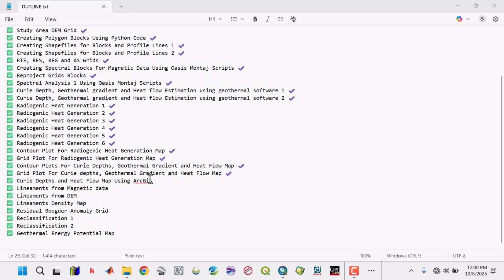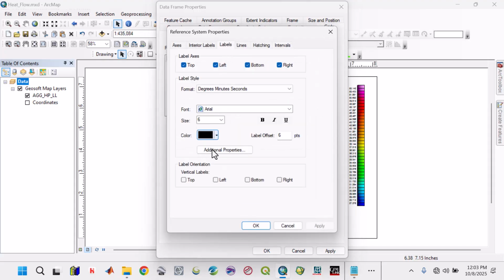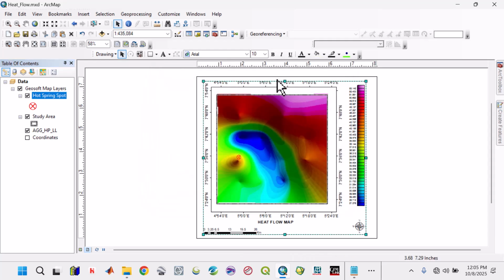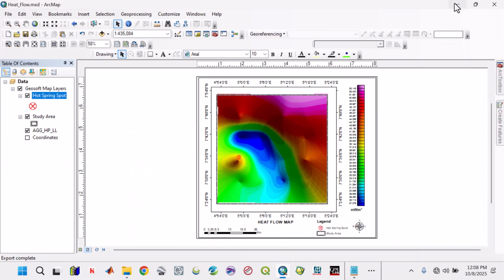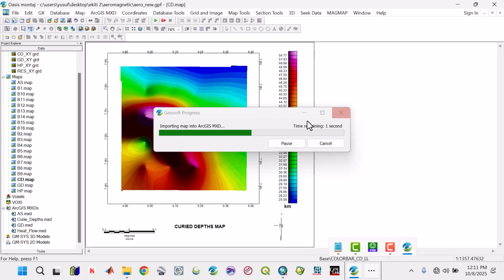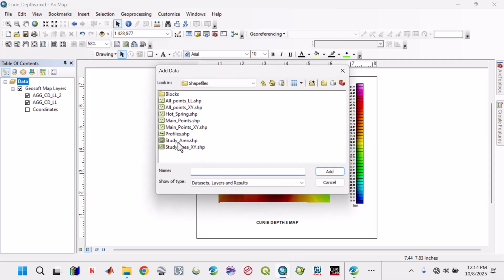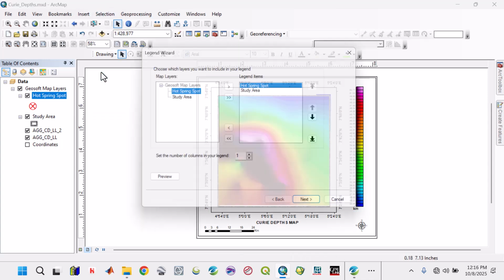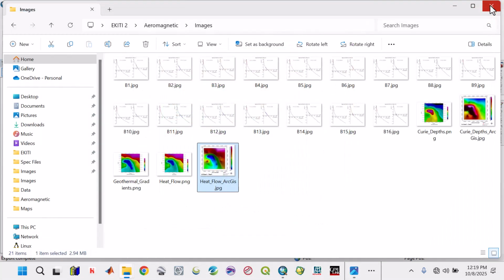[Geothermal Prospecting Mapping] 027 - Curie Depths and Heat Flow Map Using ArcGis